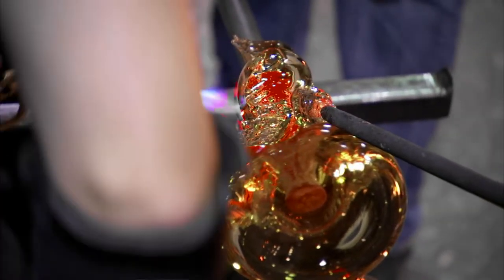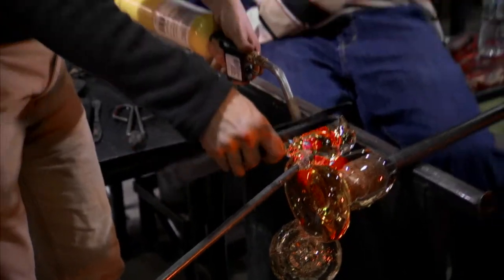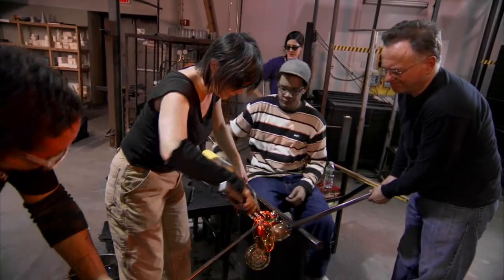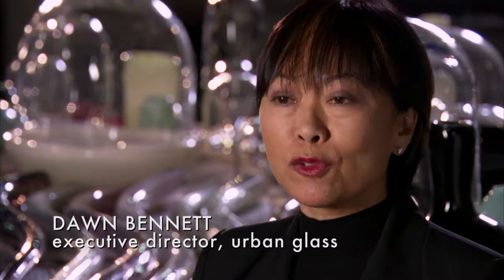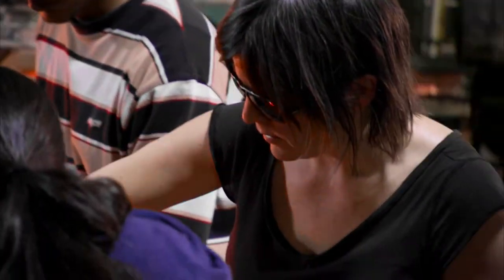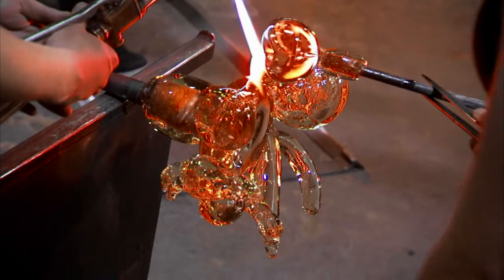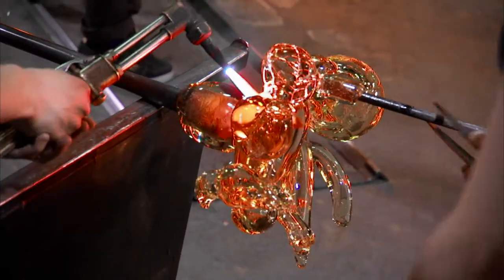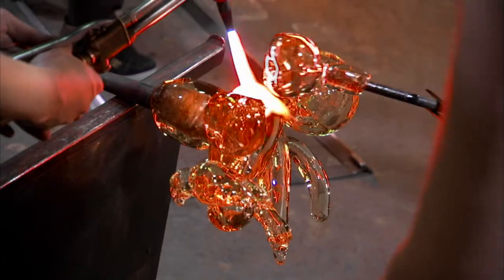Beth Lipman works at Urban Glass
This excerpt features Beth Lipman working with gaffers and assistants Alexandra Lozier, Jeremy Popelka, Erica Rosenfeld, Isaac Tecosky and Leo Tecosky at Urban Glass in Brooklyn, NY. Beth's work explores the symbolism of 17th century still life paintings through glimmering creations made of clear glass, symbolizing wealth and consumerism. MESSAGES episode PBS premiere: May 24, 2011.